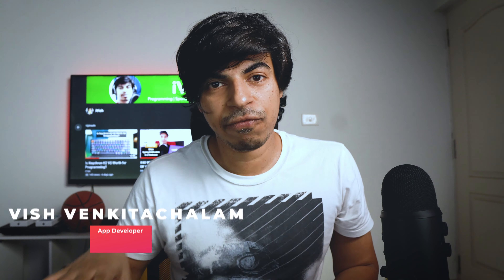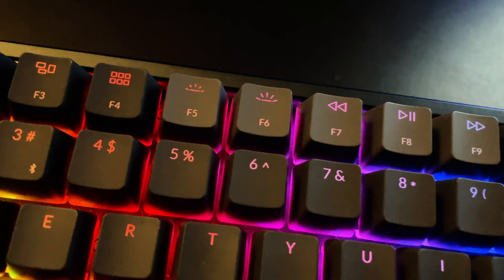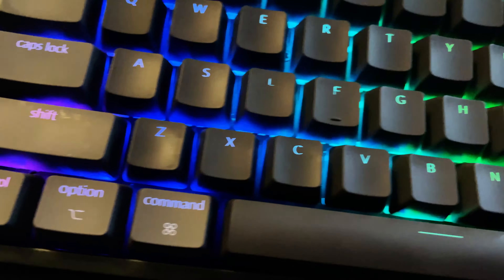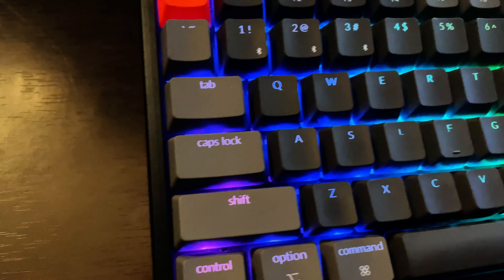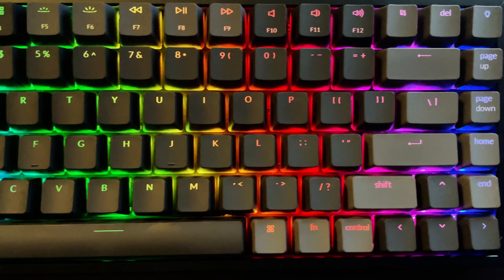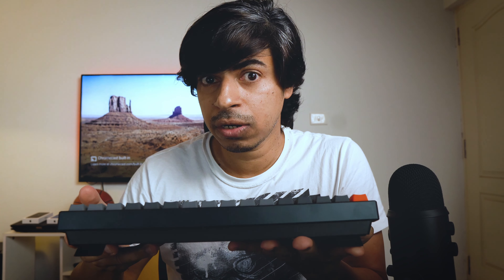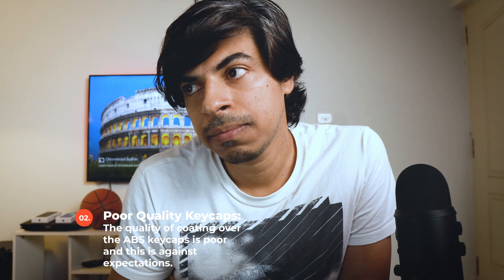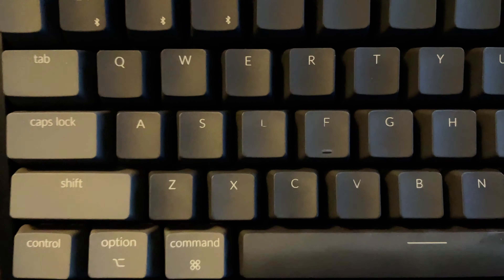The Keychron K2 V2 Problem no one is Talking About